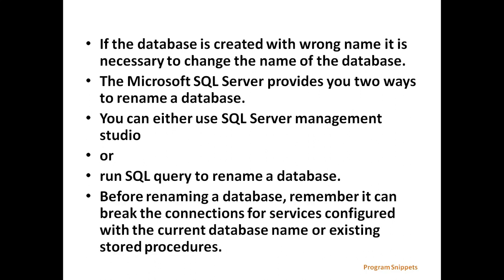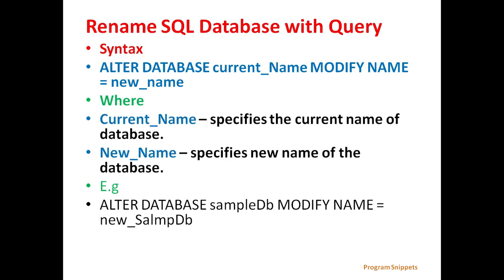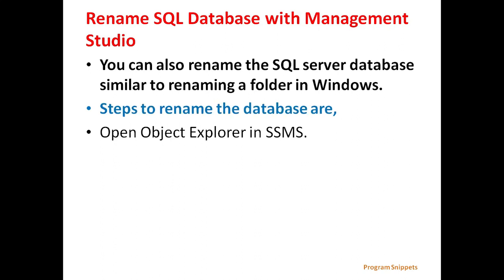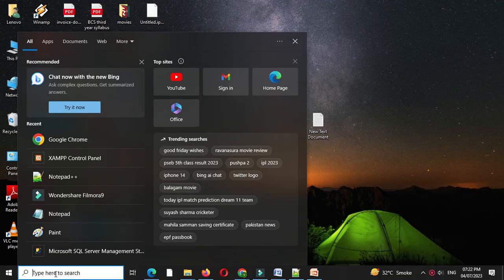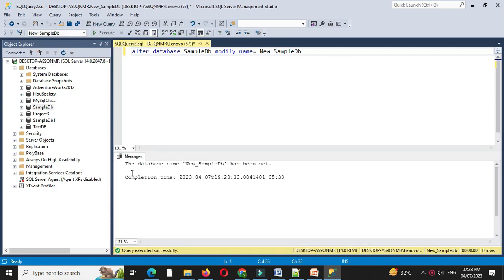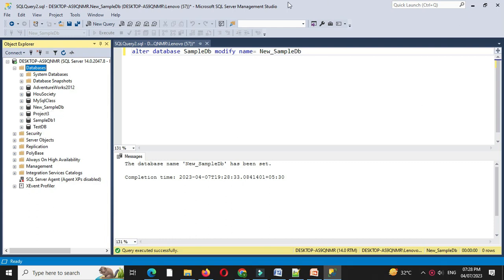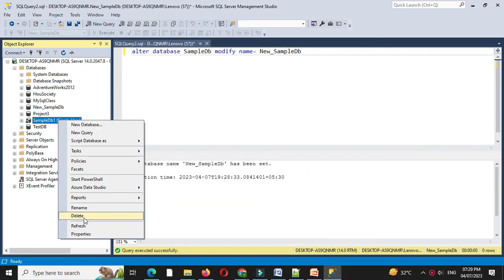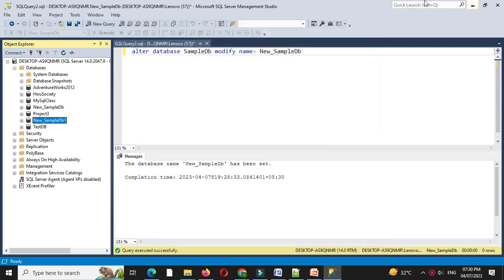ALTER Database In MS SQL Server